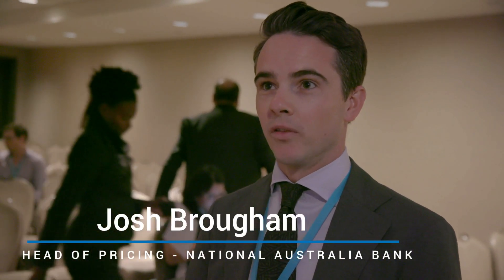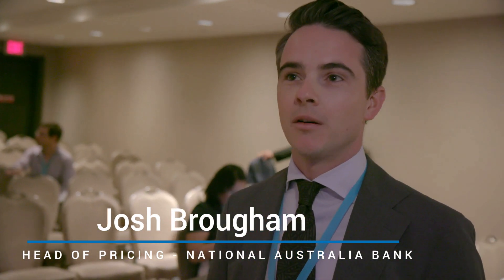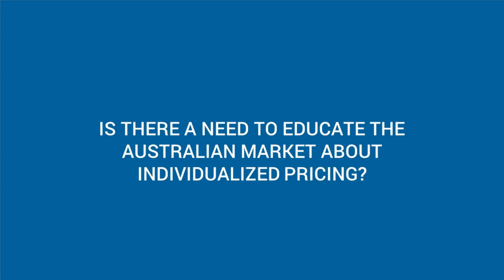National Australia Bank on Pricing Optimization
Earlier this year at FICO World 2018,  we held a session on the growing application of pricing optimization to mortgage loan books. We invited one of our clients, National Australia Bank to speak about its journey using this type of advanced analytics.

Check out this short video where presenter Josh Brougham, Head of Pricing for Mortgages at  National Australia Bank, explains what pricing optimization was a priority for the bank.